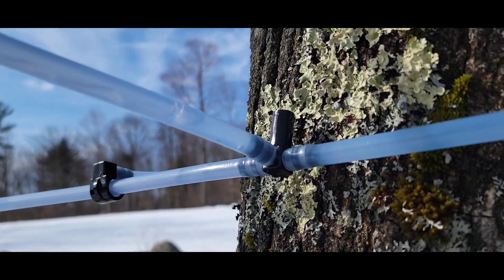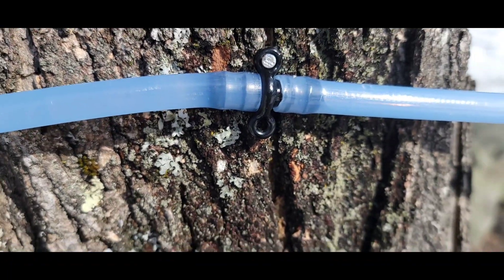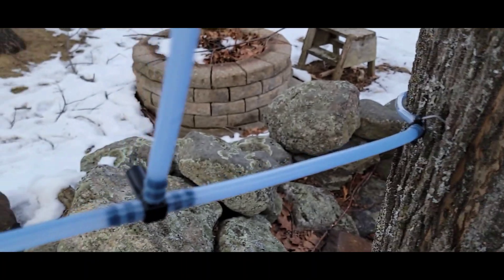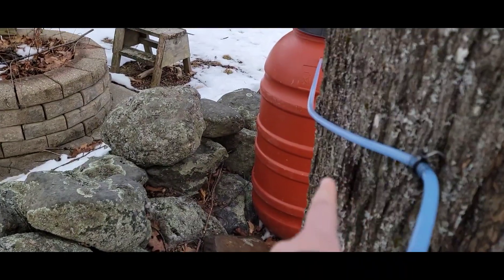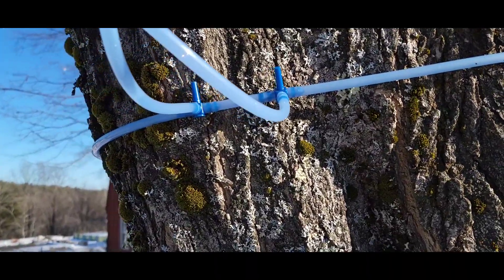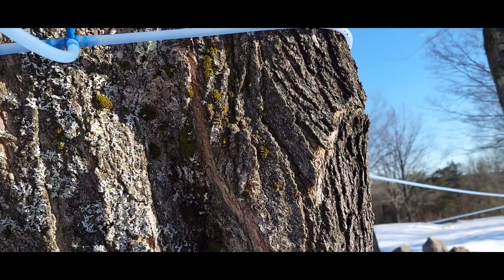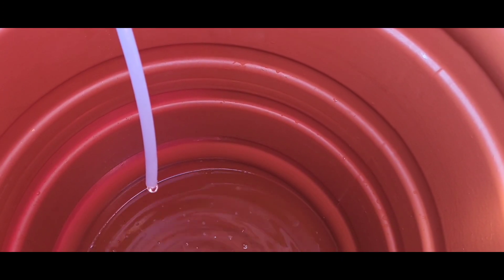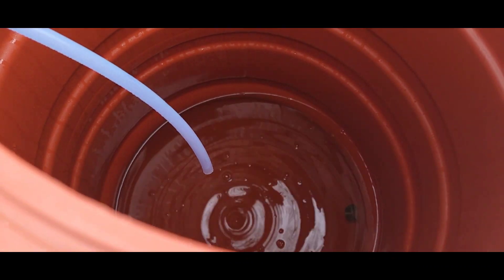Gravity Vacuum Tubing for Maple Sap Collection - Troubleshooting